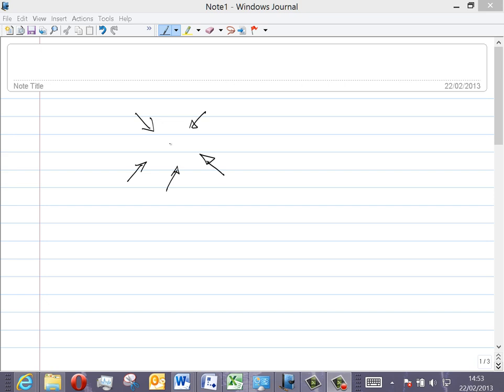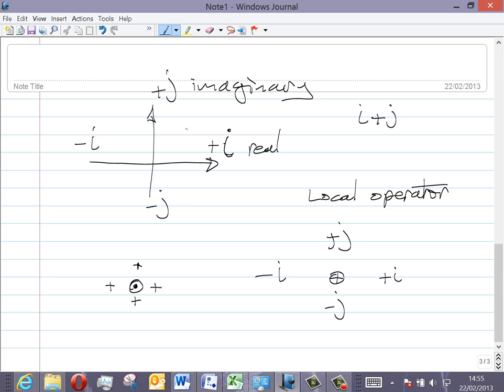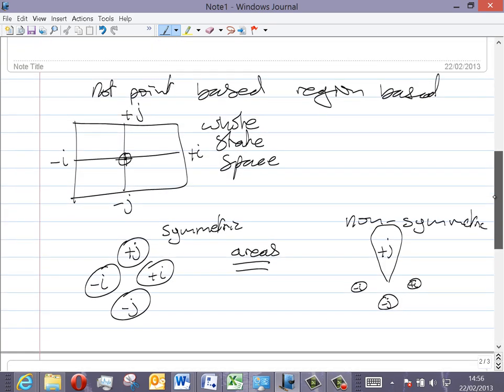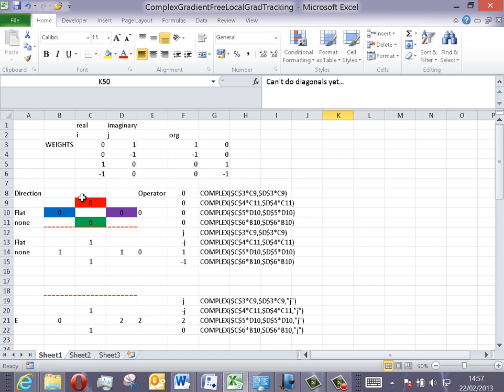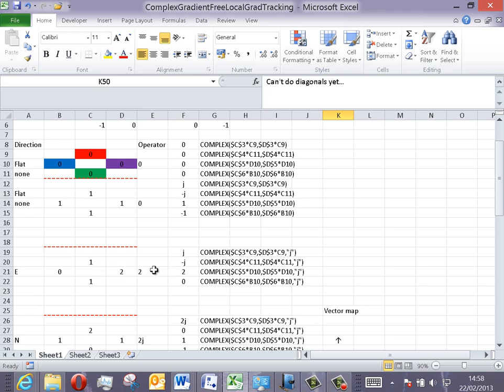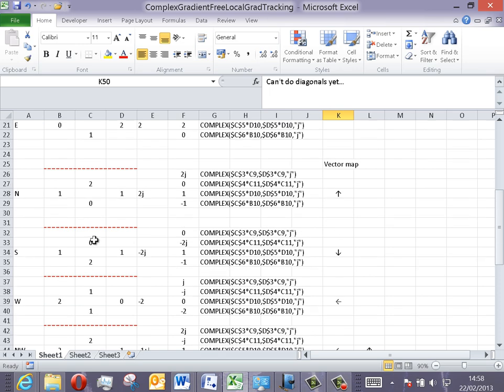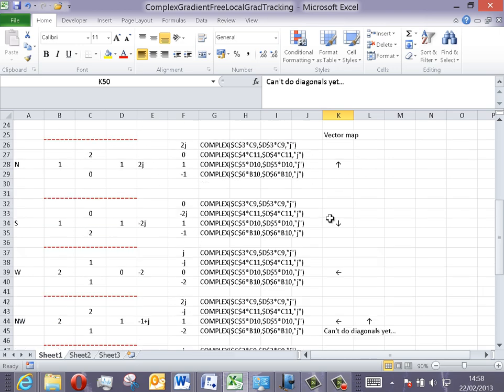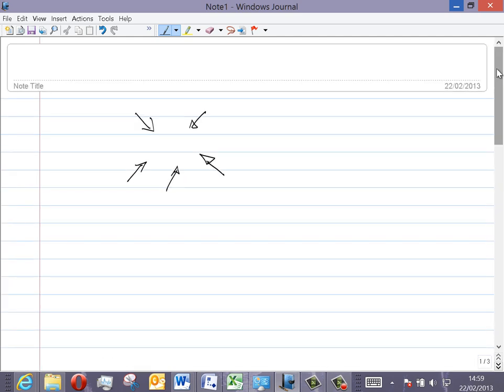ComplexGradientFreeLocalGradTracking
Gradient free local Complex gradient estimation operators